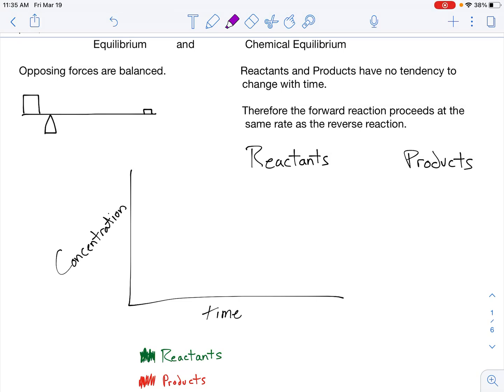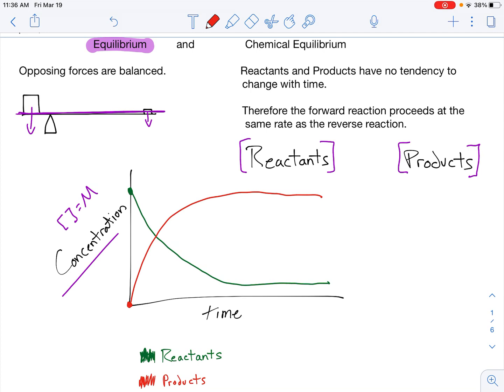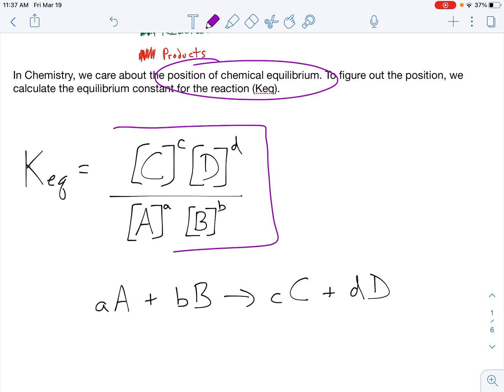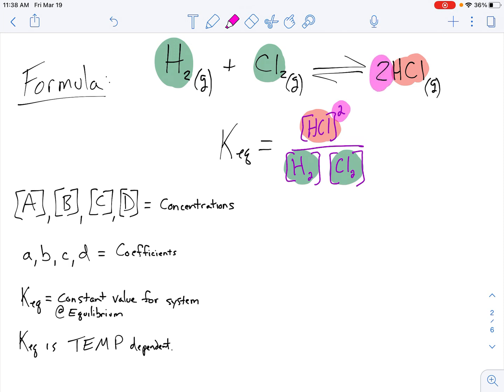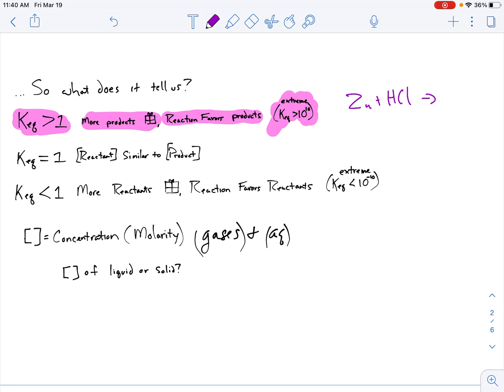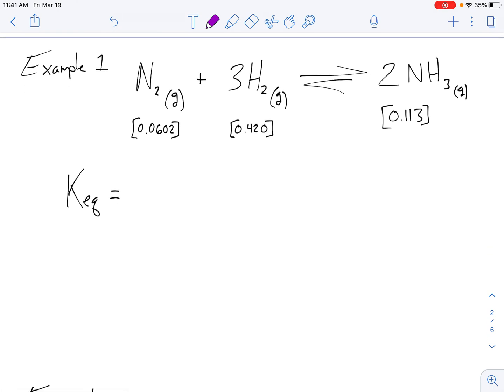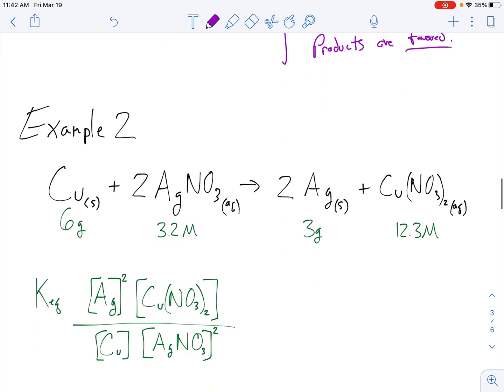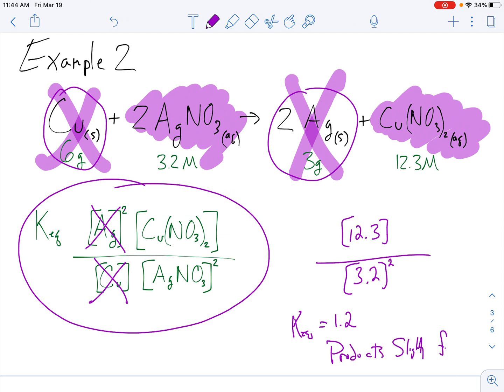Chemical Equilibrium and Calculating Keq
This video will guide you through the following objectives
1. Understanding that chemical equilibrium isn't about equal amounts, but equal rates of change.
2. Write & solve for the Keq expression for a chemical reaction/process and use it to predict whether the reaction favors the reactants or the products.